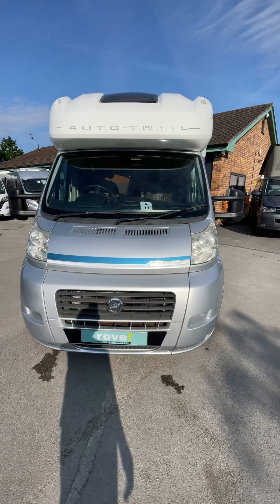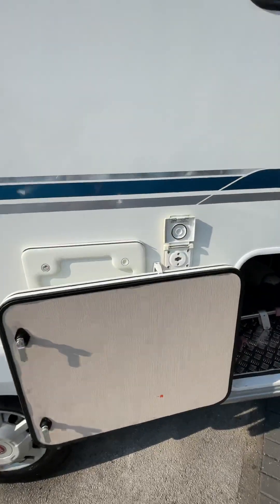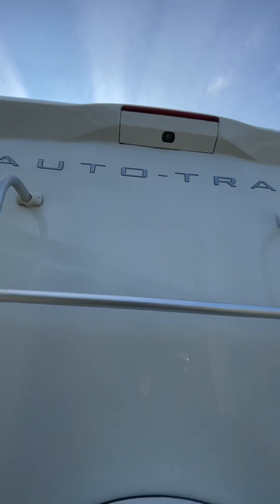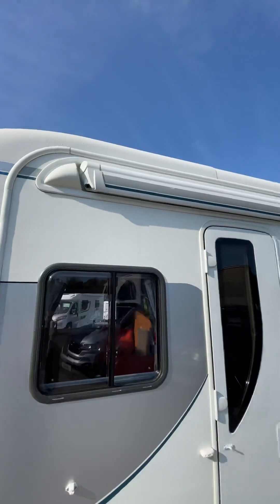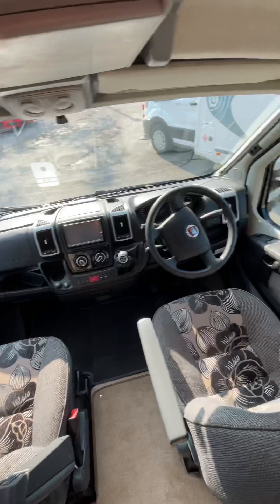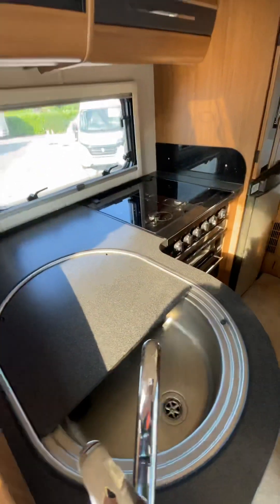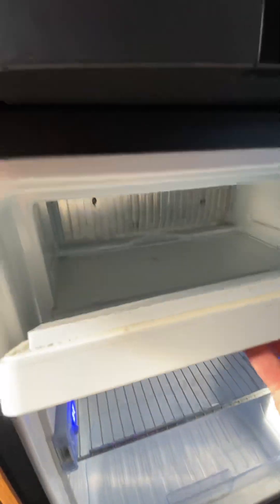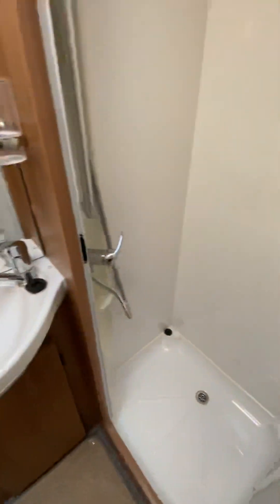Auto-trail apache 632 walking tour at Rovemotor home at Selston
Welcome to our new addition the Auto-trail apache 632 Rove motor home at Selston. This fantastic Motor has alot to offer, for example cruise control and cab air con with gas heating and hot water and so much more! This motorhome is super comfy and very versatile with the long seats turning into a double bed for a comfy nights sleep as well as the double at the back! This 2 belt 2 berth motorhome is not to be missed at such a great price! Come see for yourselves at Rove Motor Homes Selston. motorhomesforsale selston ng16 apacheautotrail632 motorhomesuk nottinghamshire life holiday happycampers🚐🌟💨